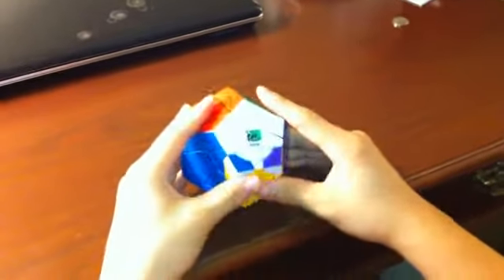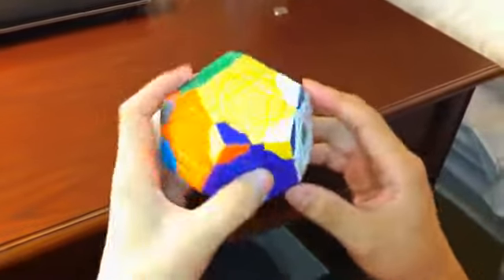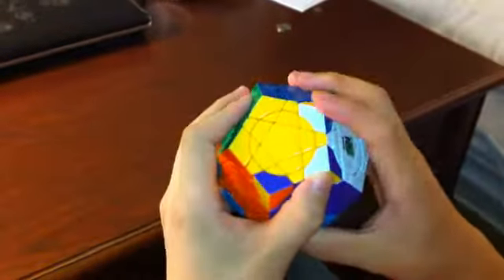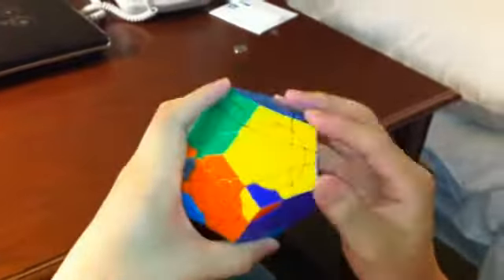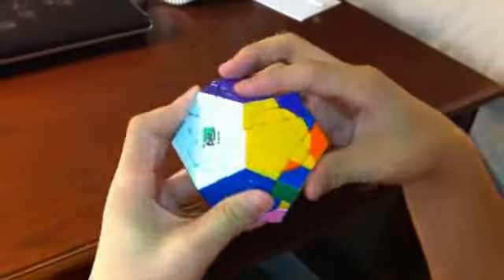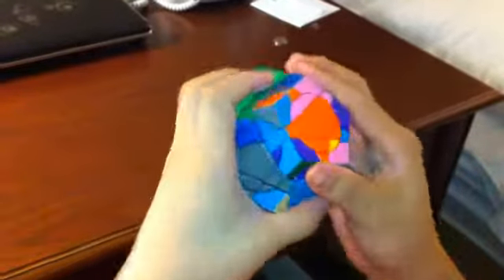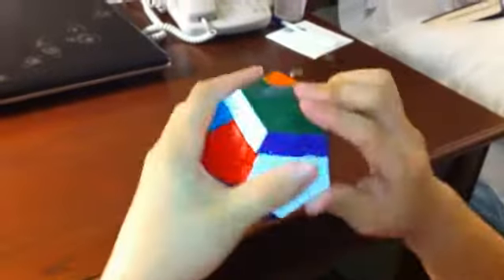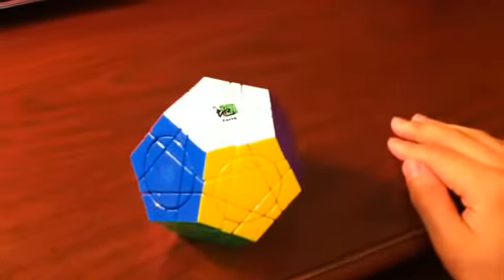Crazy Megaminx Earth Tutorial - 5/5 - Rotating the Corners to Solve the Puzzle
Crazy Megaminx Plus Earth Tutorial - Part 5 - Rotating the Corners to Solve the Puzzle